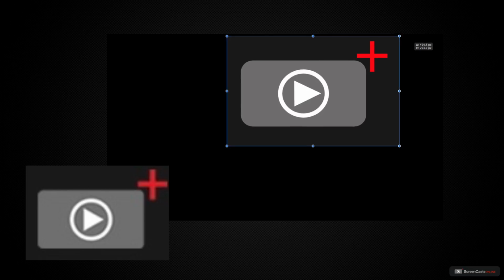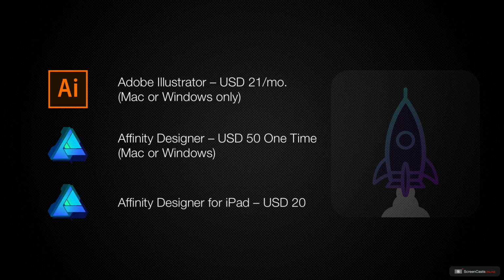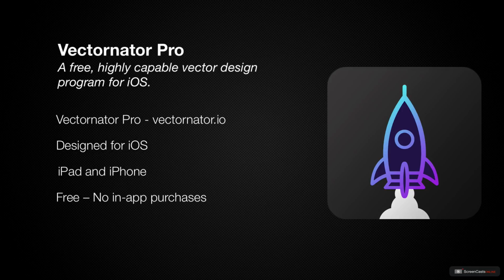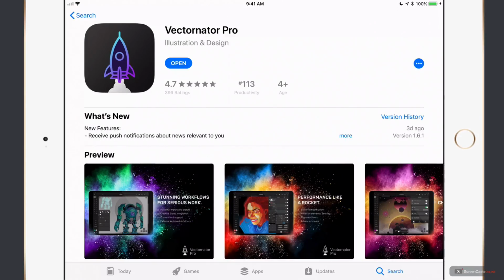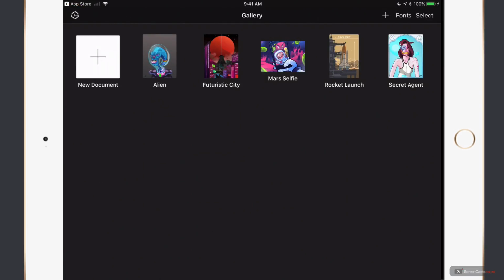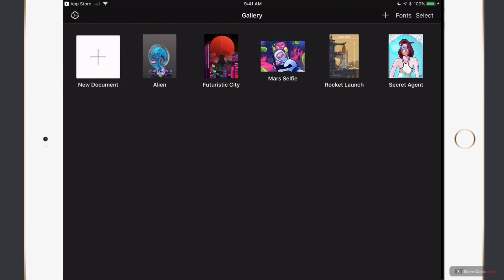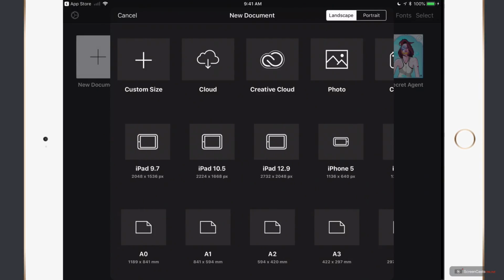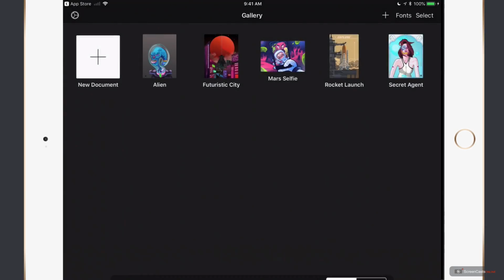SCOM0757 - Vectornator Pro - Preview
Adobe Illustrator and Affinity Designer are the big names in vector design programs. These are highly capable, but highly complex programs. Affinity Designer for iPad just came out and it's also highly capable but with a steep learning curve. If you want to learn to design with vectors, or you only need to make simple designs, these programs can be overkill.

The free Vectornator Pro for iOS might be just what you need. While an Apple Pencil with an iPad Pro is a fantastic way to create artwork with Vectornator Pro, it also works well on the small screens of the iPhone.

Don't be fooled into thinking Vectornator Pro can't be used for more advanced design. Allison demonstrates Bézier curves, gradients, layers, and more. Vectornator Pro even integrates with Adobe's Creative Cloud and has built-in assets for building artwork for mobile applications. And did we mention that it's free?

The full tutorial covers:

* Introduction
* Settings
* New Blank Document
* Pen tool – caps and joints
* Pen tool – Bezier curves
* Pencil vs. Brush with Apple Pencil
* Scissors vs Eraser
* Eyedropper
* Plain Text and Text on Path
* Rotate - Resize and move
* Multi-Selection
* Boolean operations
* Layers and arranging
* Arrange menu
* Flip vertical and horizontal
* Align paths
* Snapping
* Mobile device artwork
* Export Options
* Vectornator Pro on iPhone
* Grouping Objects